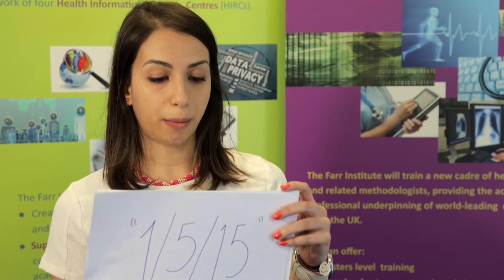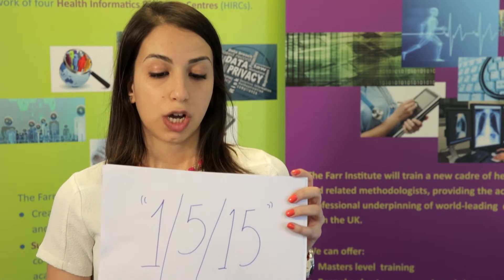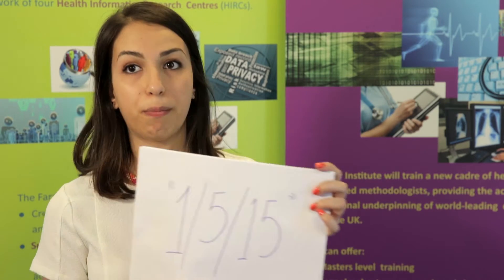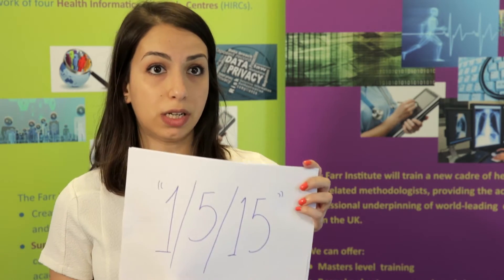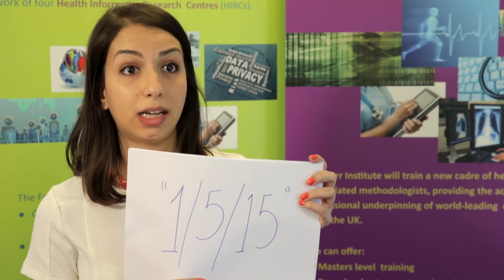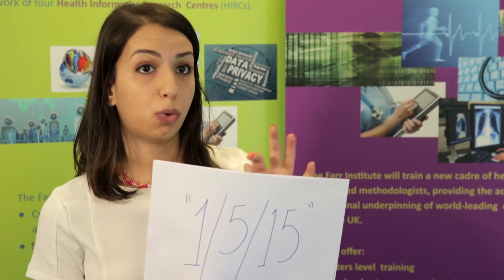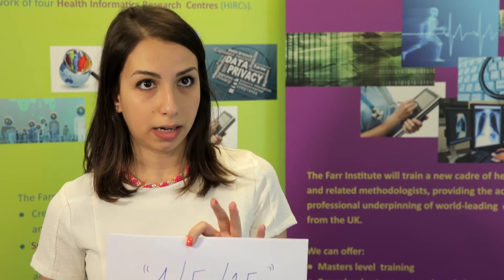Iliada Eleftheriou, Farr@HeRC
On the 9th and 10th June the next generation of health data scientists from across The Farr Institute’s four UK-wide centres came together for the first annual Farr PhD Symposium.

Over two days the twenty-six students were tasked with delivering either an oral presentation or a poster presentation and all were invited to make a short video about their PhD projects.

This video features Iliada Eleftheriou from Farr@HeRC, studying at The University of Manchester. Iliada's PhD project is looking at information portability in large, complex organisations.